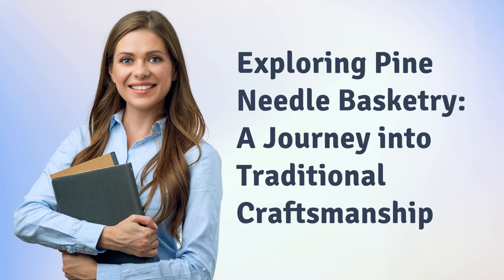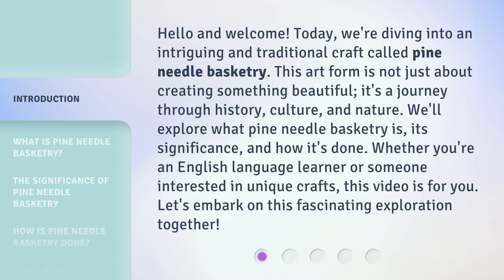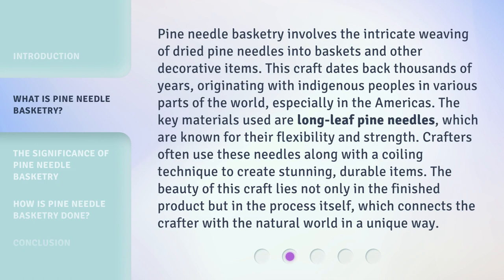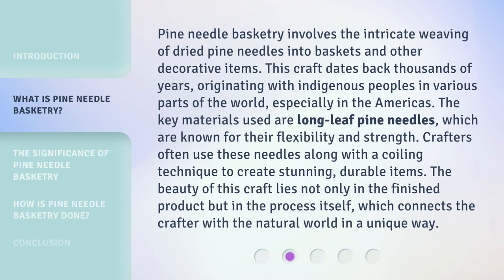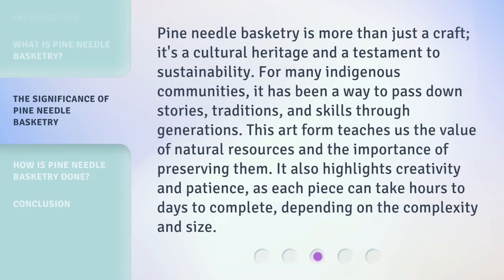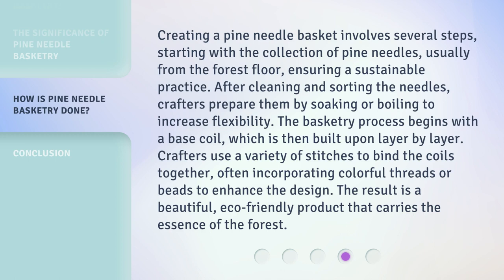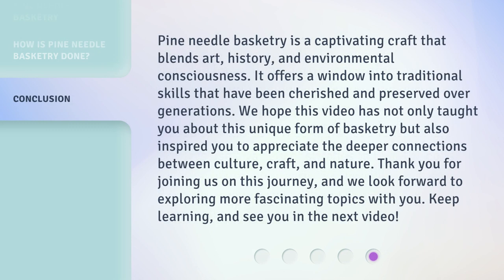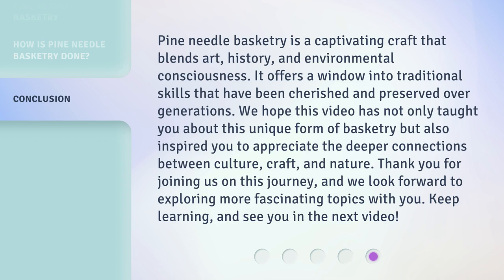Exploring Pine Needle Basketry: A Journey into Traditional Craftsmanship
Pine Needle Basketry: Crafting Tradition with Nature's Bounty • Join us on a journey into the world of pine needle basketry, where ancient craftsmanship meets modern creativity. Discover the art of weaving with nature's bounty and learn how to create beautiful and sustainable baskets.

00:00 • Introduction - Exploring Pine Needle Basketry: A Journey into Traditional Craftsmanship
00:43 • What is Pine Needle Basketry?
01:26 • The Significance of Pine Needle Basketry
02:00 • How is Pine Needle Basketry Done?